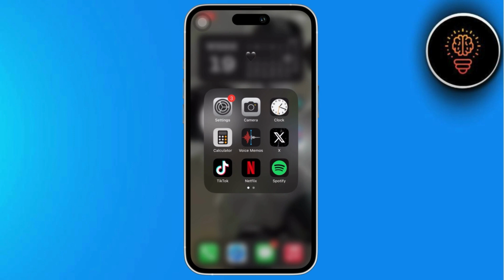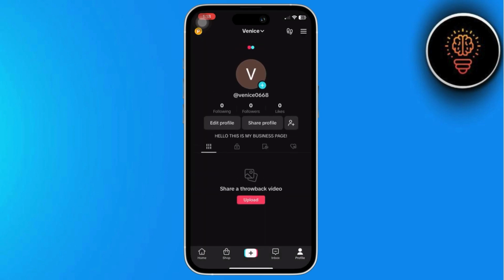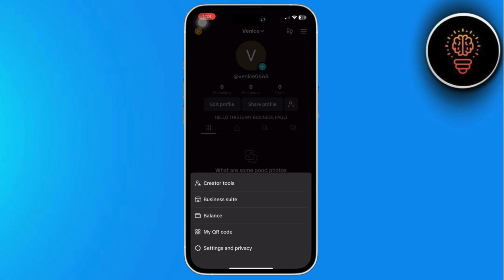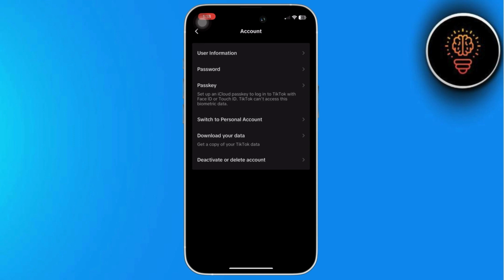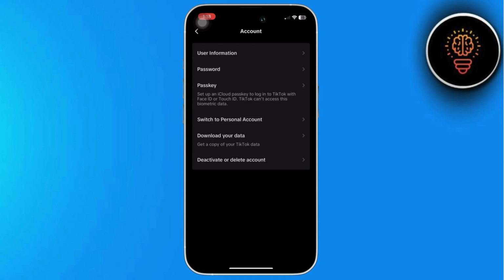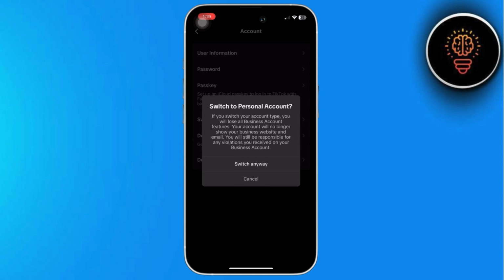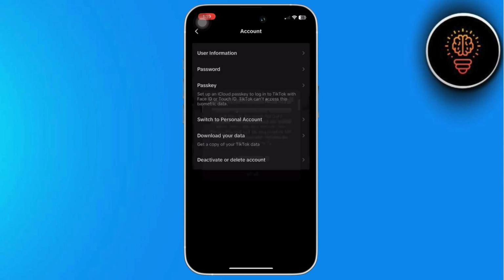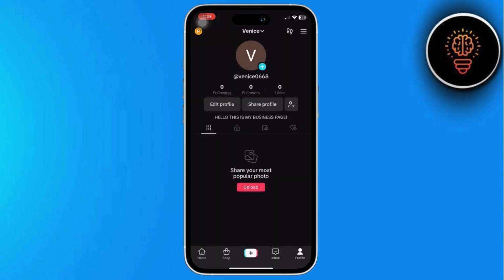How To Remove Tiktok Shop From Your Profile ( 2026 )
In this video we show you How To Remove Tiktok Shop From Your Profile ( 2026 )